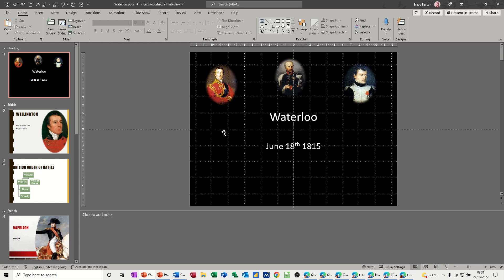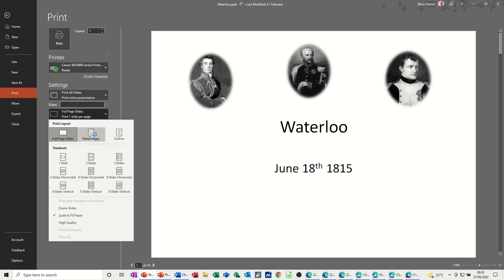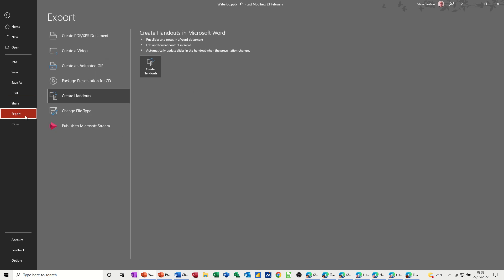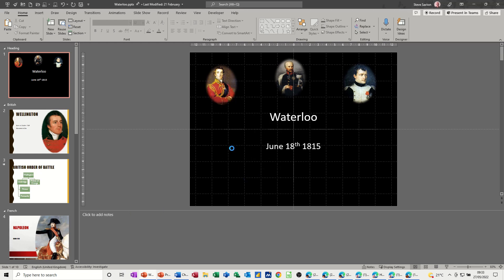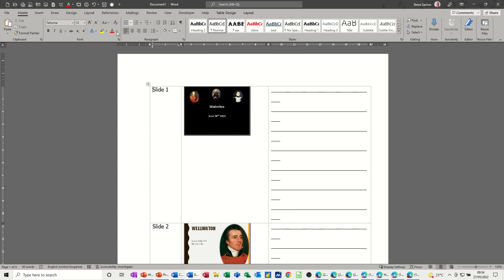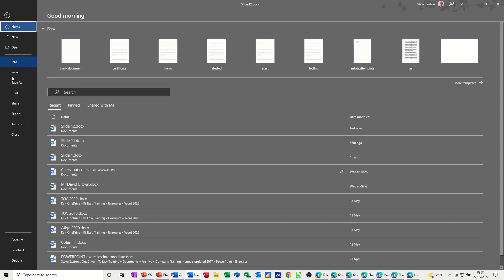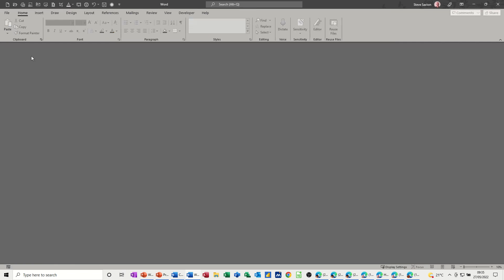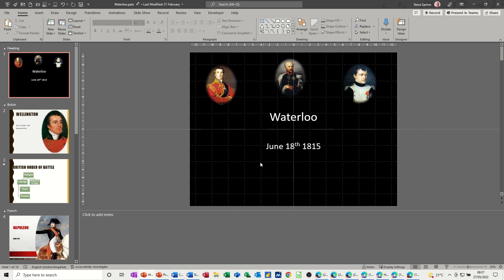Secrets of Linking PowerPoint to Word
Say goodbye to tedious copy-pasting - I'll show you how to seamlessly link PowerPoint to Word and skyrocket your productivity! This is a Microsoft PowerPoint tutorial covering, how to link Word to PowerPoint. The tutor starts off by explaining how to set different print options in PowerPoint. The tutor then mentions that sending a presentation to a Word document and linking it has great benefits. Any changes made in the slide is reflected automatically in Word. If the changes don't update straight away the F9 function key can be used to update, alternatively update links in the Info area of the Back Stage view can be used.  Users have the full functionality of a Word table to add notes, confident that the slides will always be correct. Microsoft PowerPoint tutorial. This video explains how to link PowerPoint to Word.